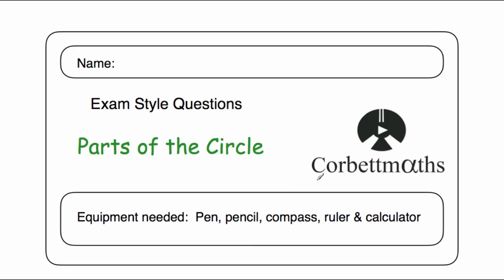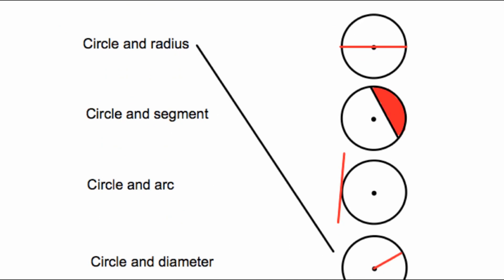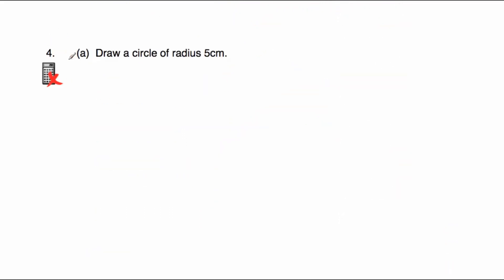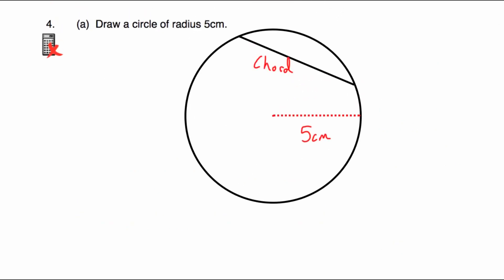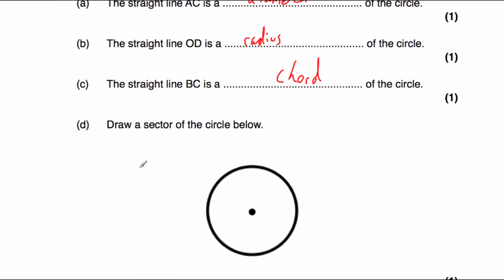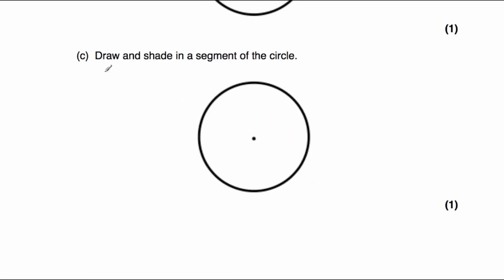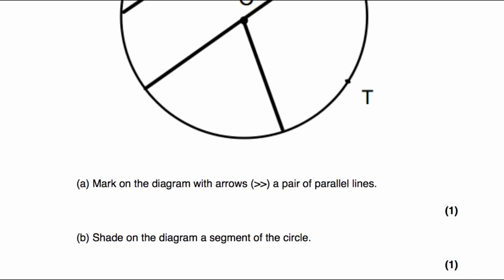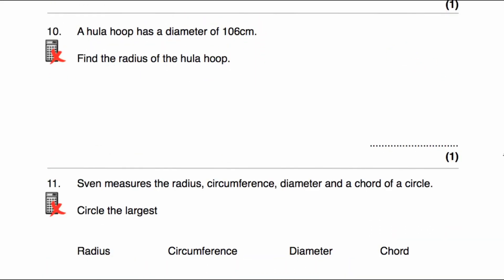Parts of the Circle Answers - Corbettmaths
The video solutions to the Parts of the Circle Practice Questions.

00:00 - Intro
00:18 - Question 1
00:57 - Question 2
01:18 - Question 3
02:57 - Question 4
04:50 - Question 5
06:32 - Question 6
07:40 - Question 7
08:38 - Question 8
09:48 - Question 9
10:17 - Question 10
10:45 - Question 11
11:37 - Question 12
12:00 - Question 13
13:37 - Question 14